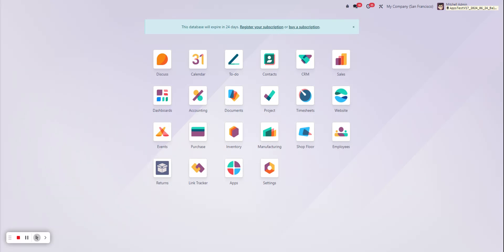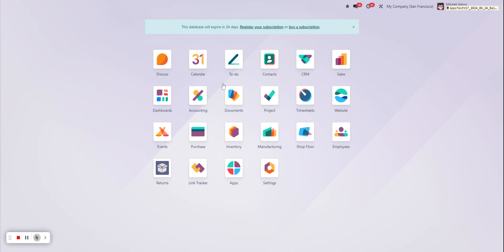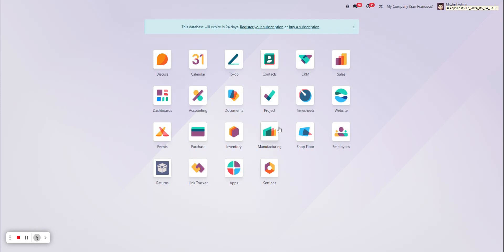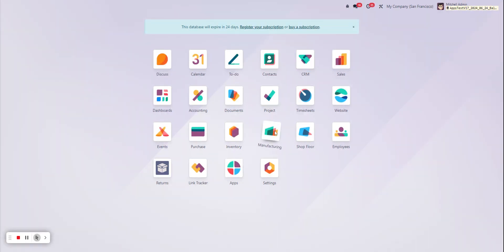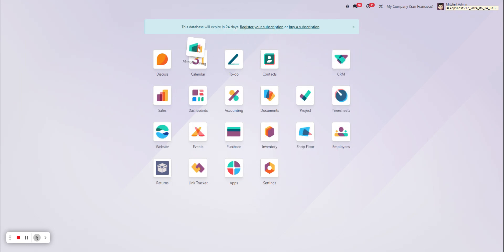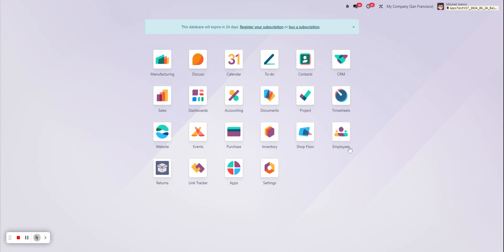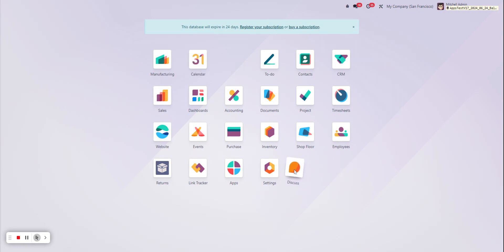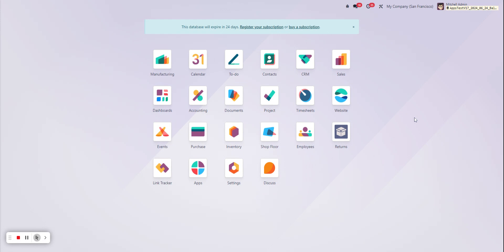Rearrange (Drag & Drop) apps on Home Screen - Odoo V17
Here's a quick tip that will allow you to quickly and easily move apps around your Odoo interface. If you're looking to improve your productivity in Odoo, be sure to check out this new feature! By arranging your apps with Drag & Drop, you'll be able to make your work life a lot easier!

Available now as a base feature in Odoo V17.